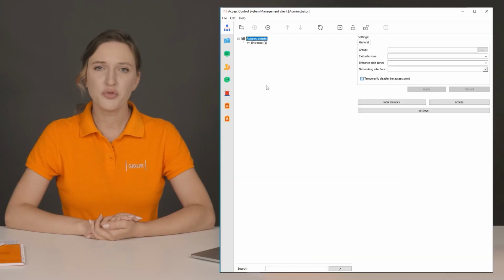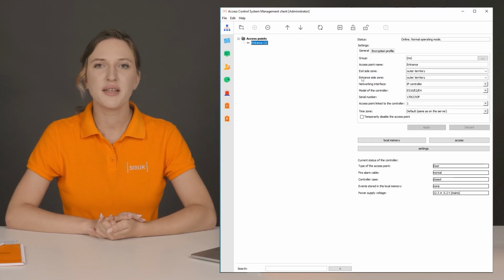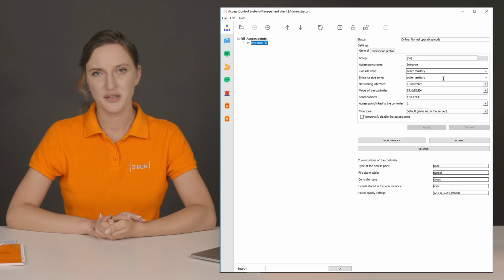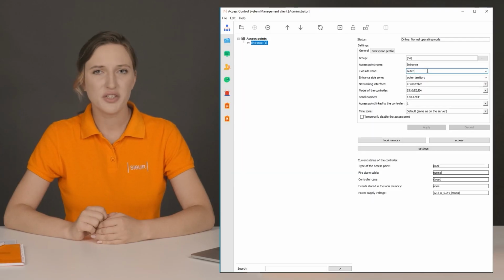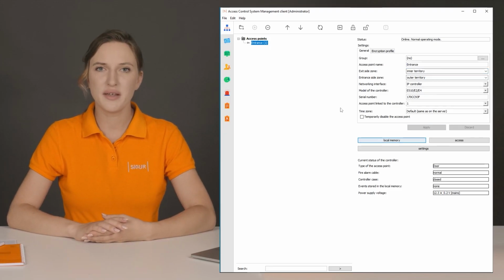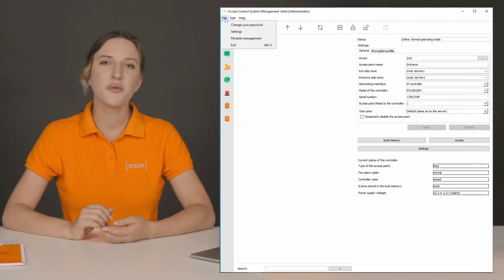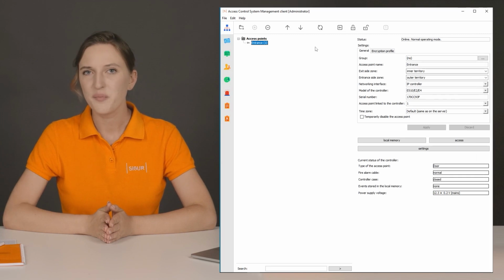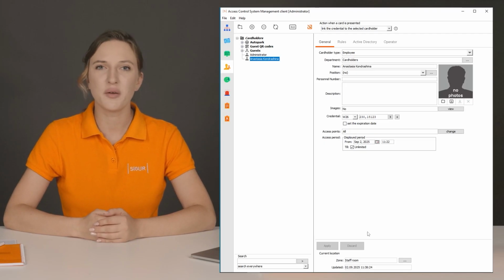How to set up access zones at your site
By using Sigur access control system is better to divide a site territory in zones. The system flexibility allows to set different access rules and access modes for every zone within the object.